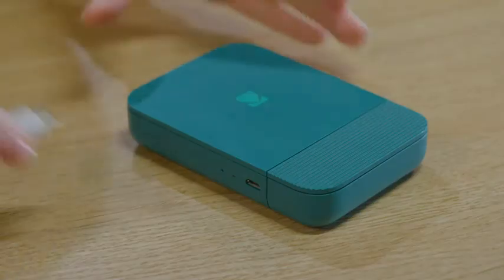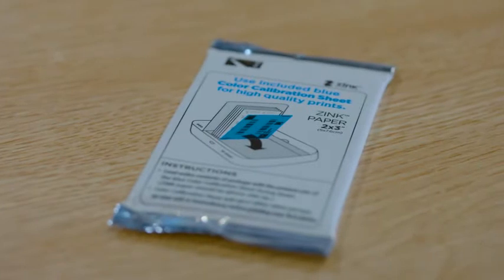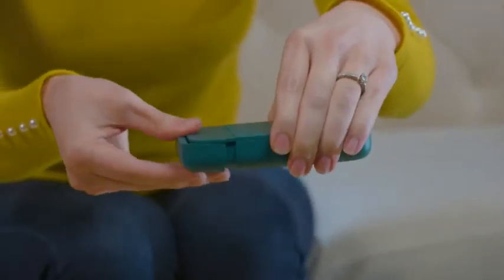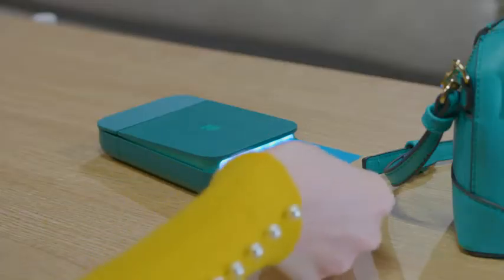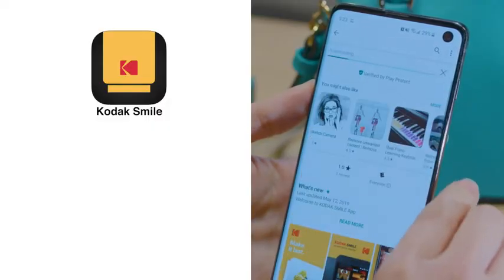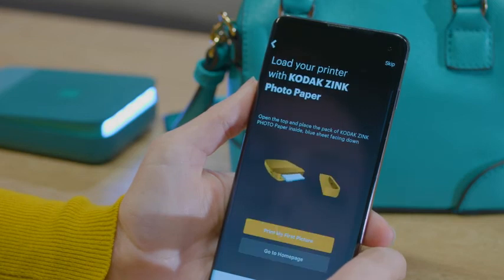How To Use Kodak Smile Instant Digital Printer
Learn more about our products at kodakphotoplus.com